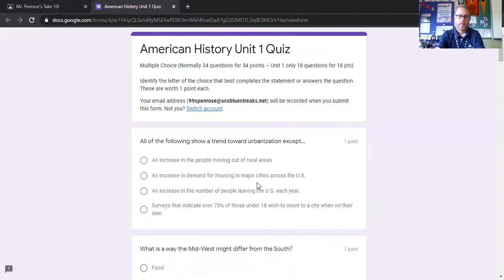Thursday US History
I explain to you how and when you will see your test Friday!